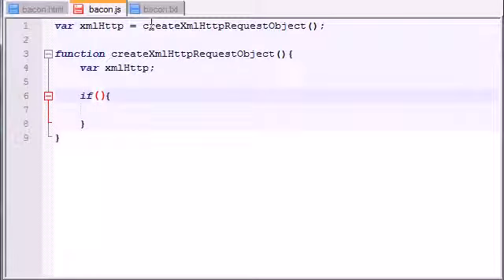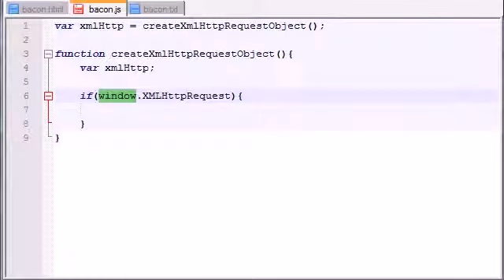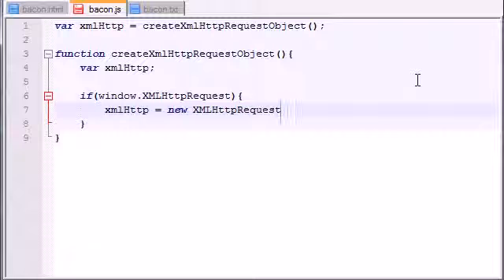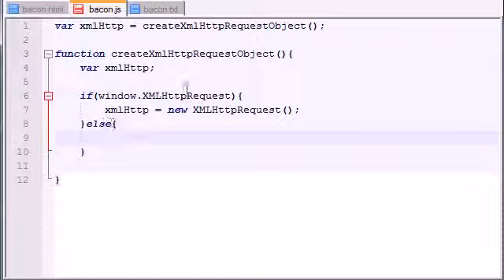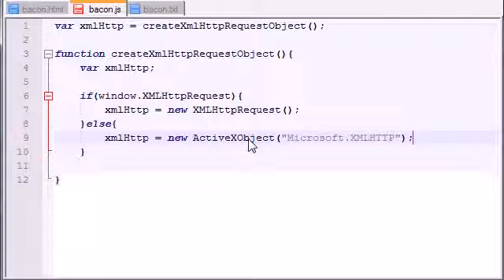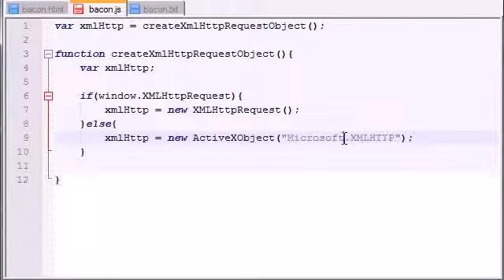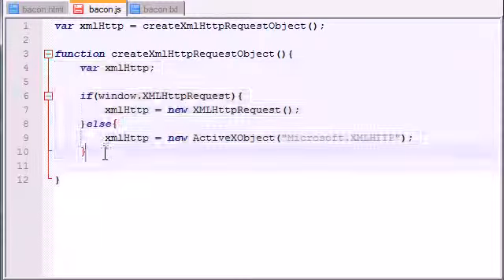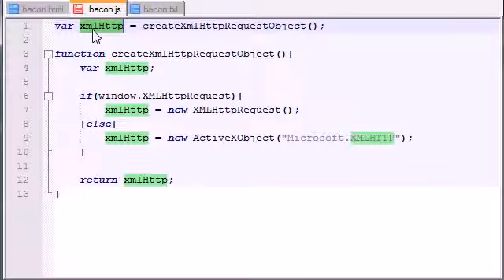FREE AJAX Tutorial 22 Creating XMLHttpRequest Objects Correctly